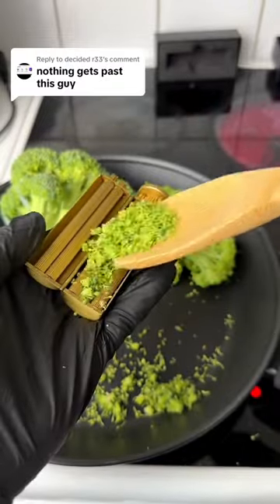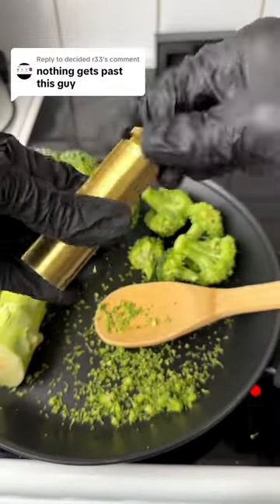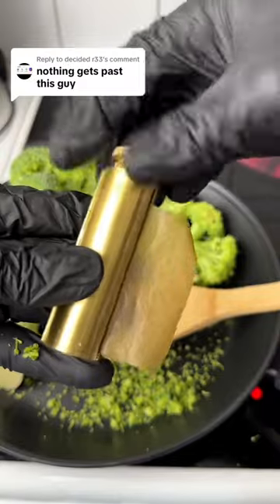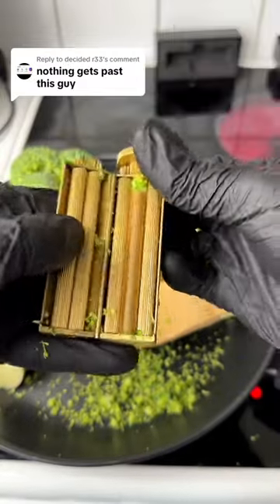Only for broccoli🥦